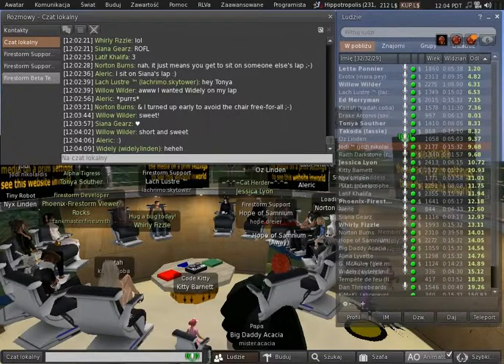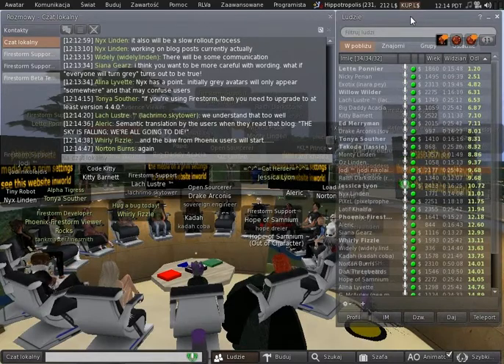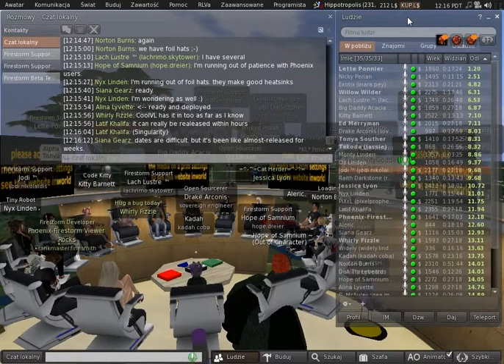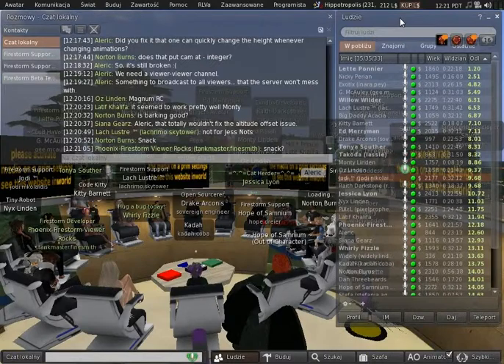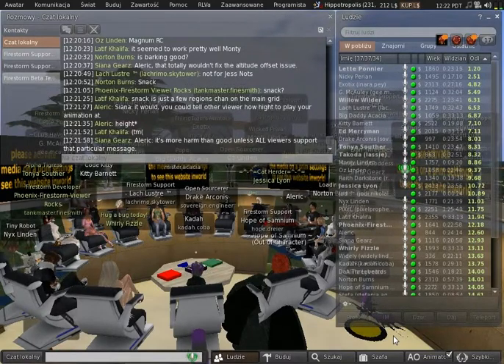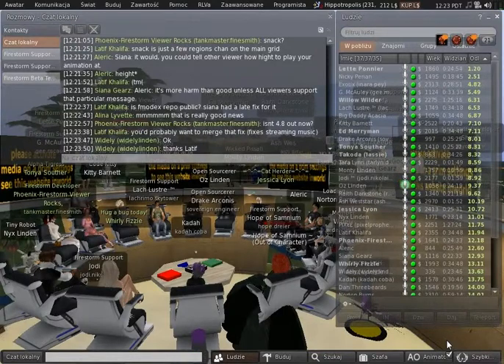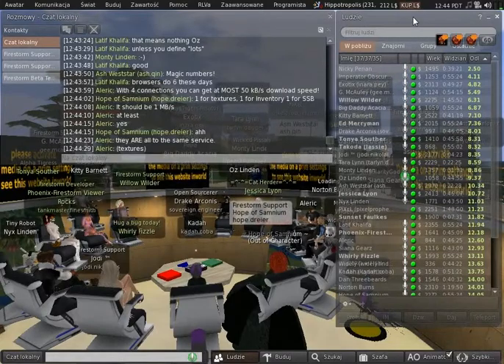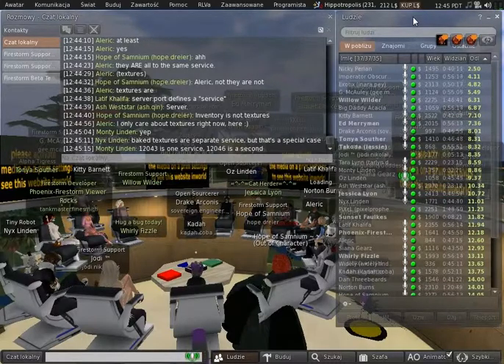Second Life: Third Party Viewer meeting (05 Apr 2013)